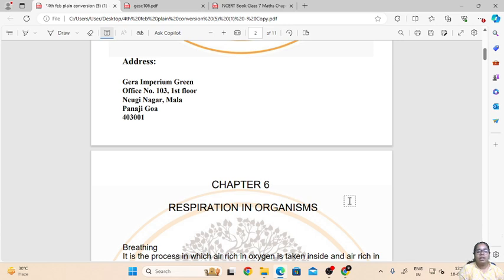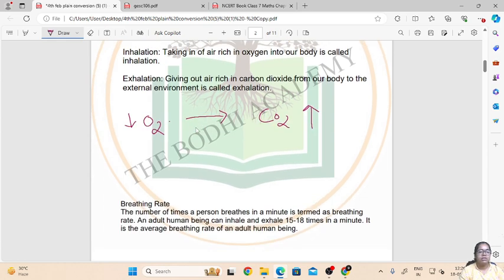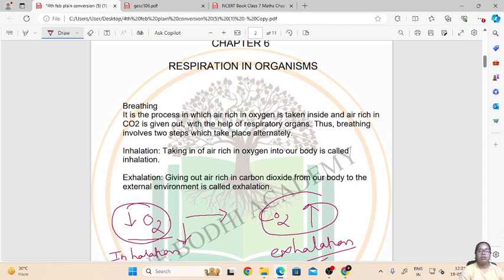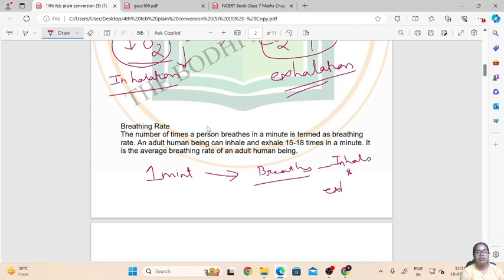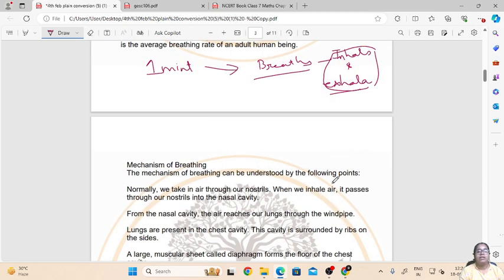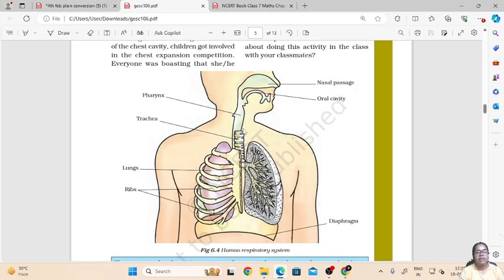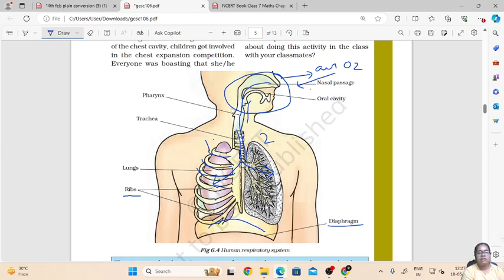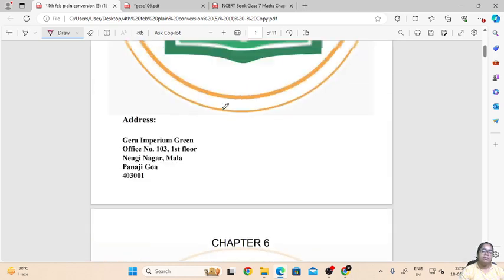GOA BOARD || CLASS 7 || RESPIRATION IN ORGANISMS || PART 2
Let us learn about Chapter Respiration In Organisms. This chapter explains how organisms, including humans, get energy from food through the process of respiration, highlighting the difference between breathing and respiration and describing the respiratory systems of various organisms.